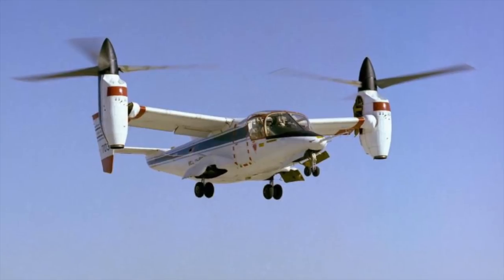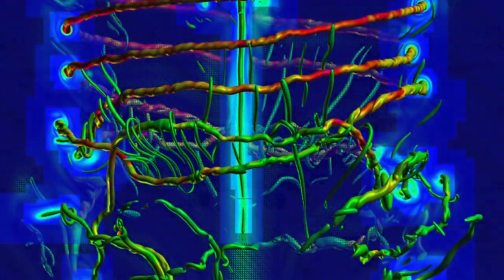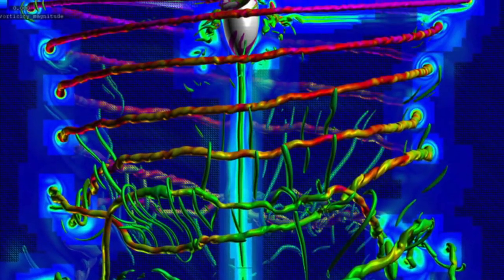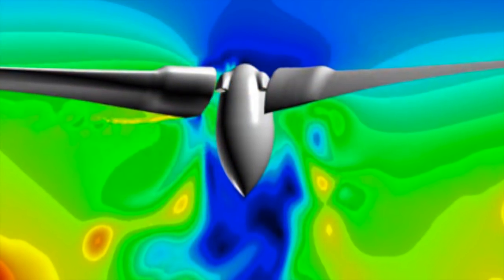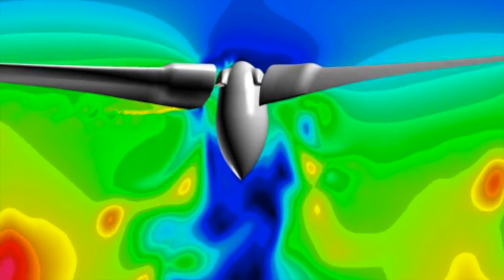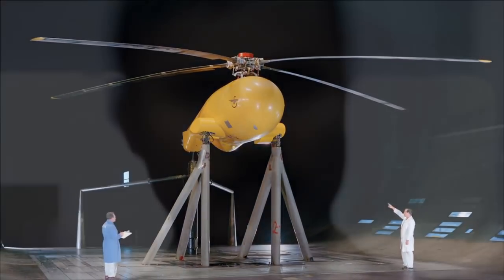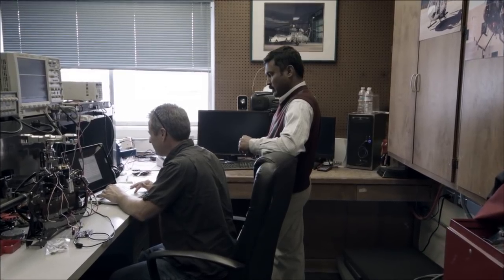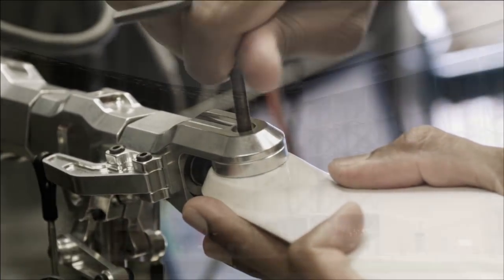Wind Tunnel Rotorcraft Testing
This video highlights research into flow fields generated from rotorcraft to better understand their aerodynamic properties and enable the design of next generation rotorcraft which can fly farther, faster, and more efficiently.